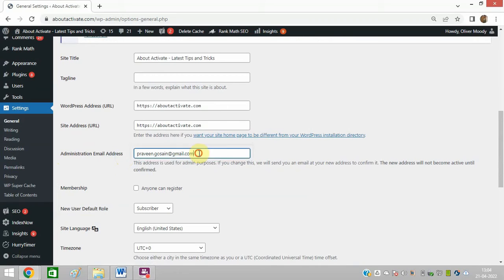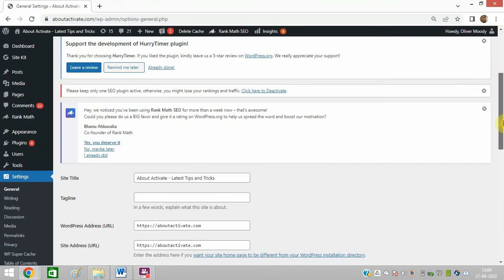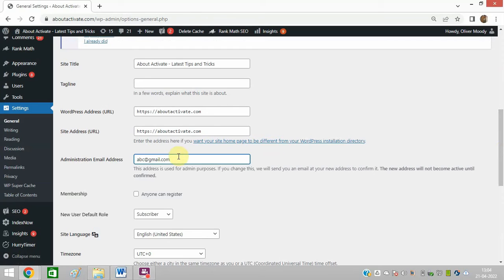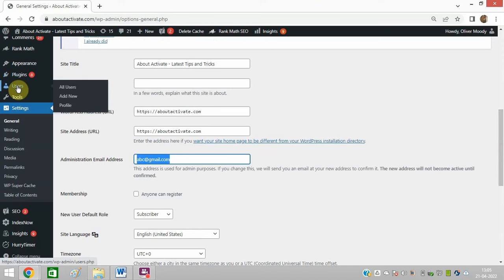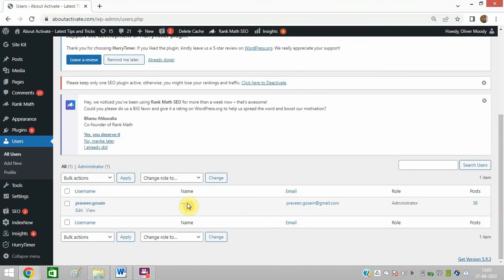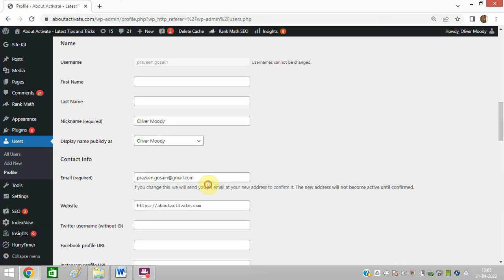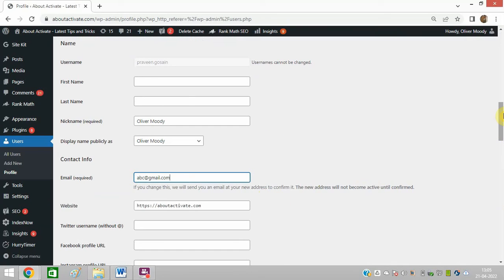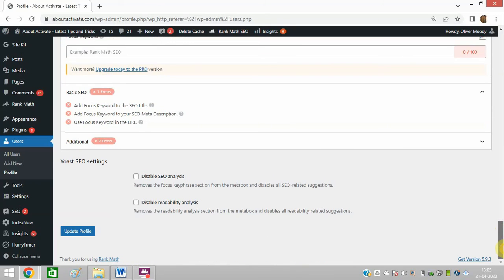How To Change Your WordPress Admin Email and User Email – Easiest Trick – 2022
If you want to change the admin email or user email in WordPress, watch this tutorial till the end. I am going to share with all the steps that you can easily follow. In case WordPress change admin email not working, it is better to change it.

WordPress admin email notifications
WordPress admin email not sending
change admin email plugin